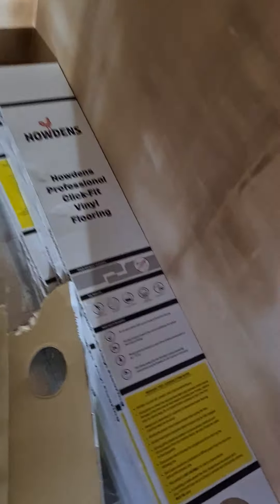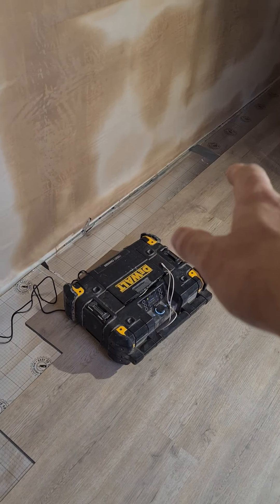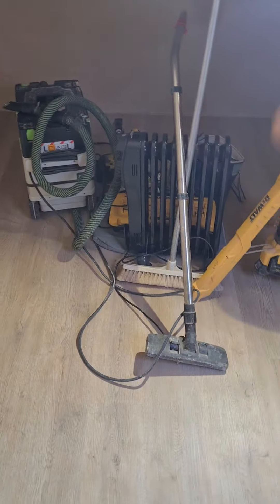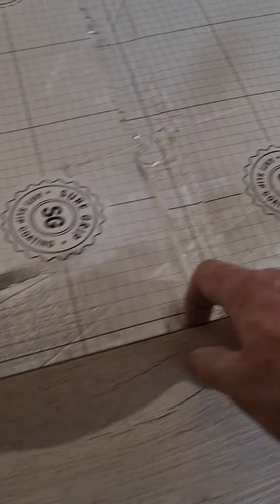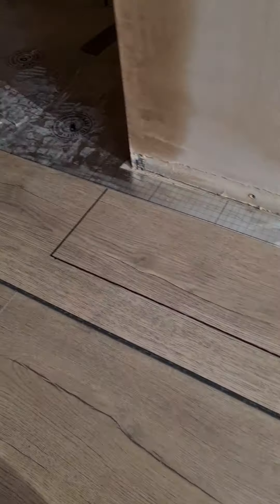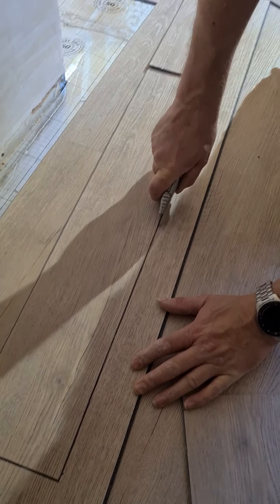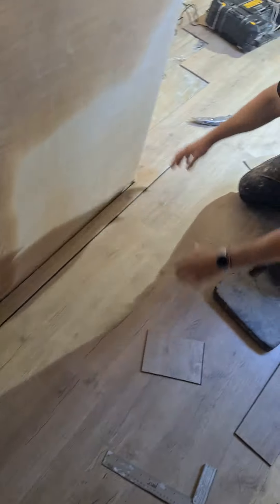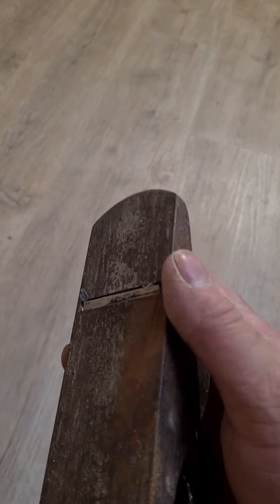CLICK LOCK VINYL FLOORING